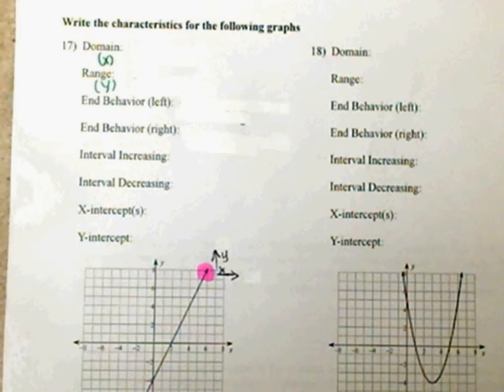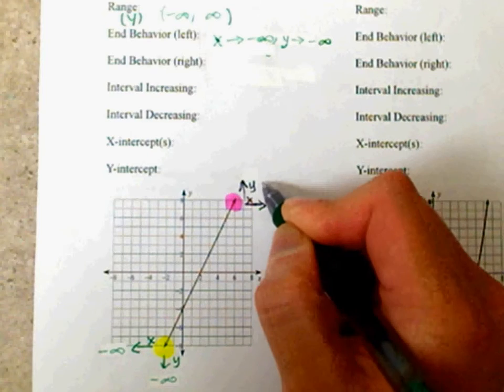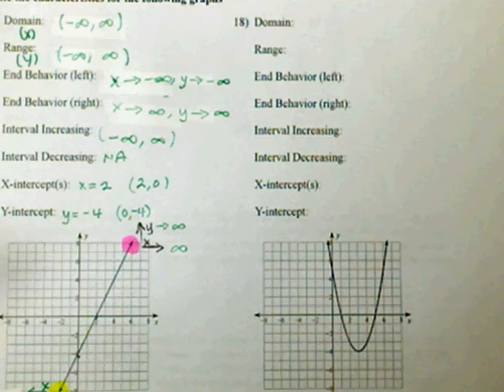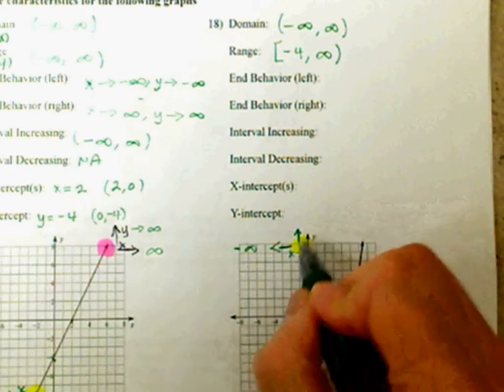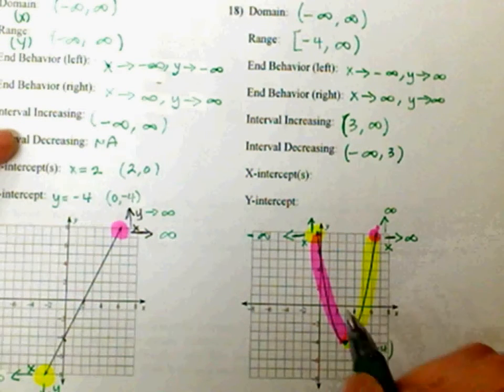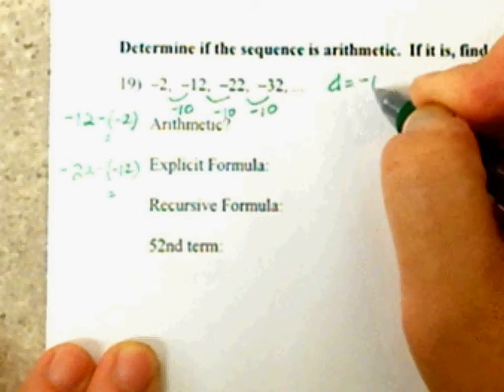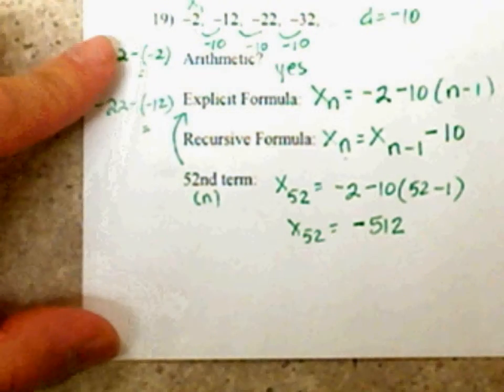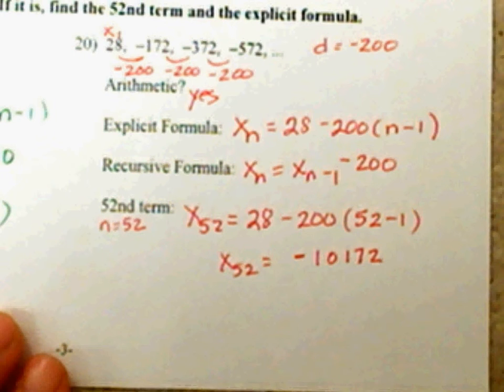Sem Test Review Video #17 20